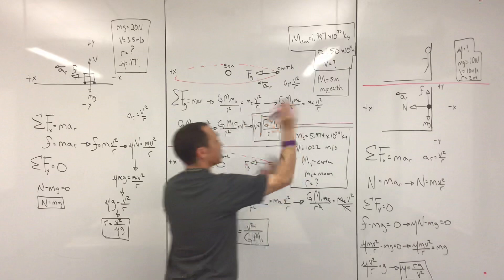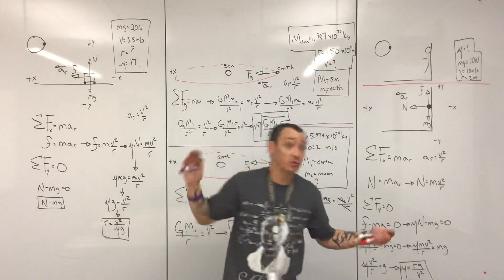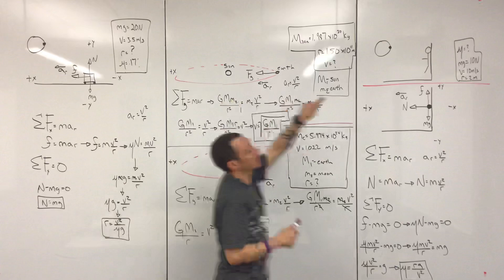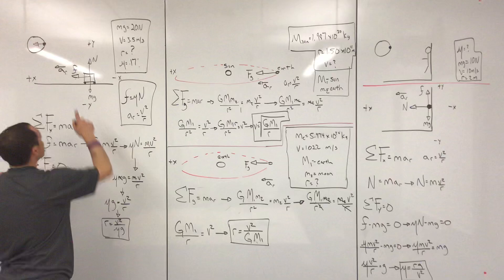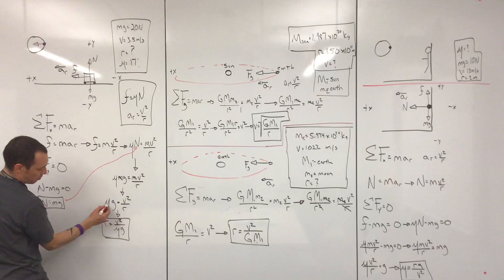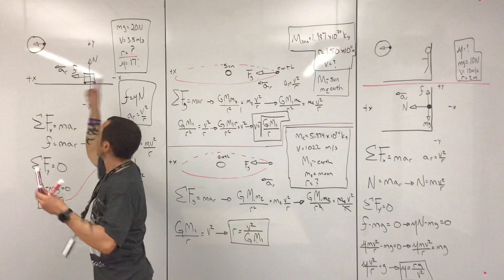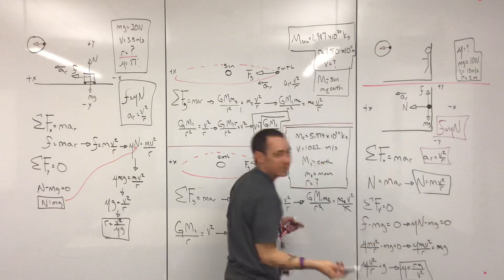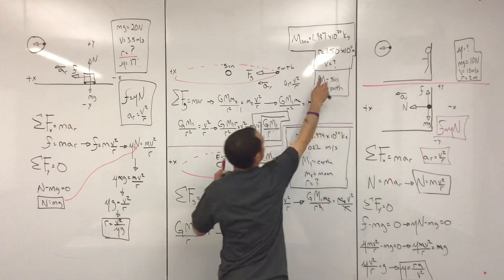Solutions for three circular motion questions using Net Force (watch HD and headphones)